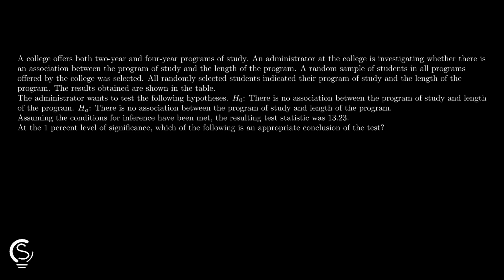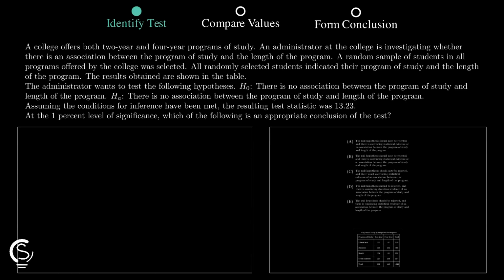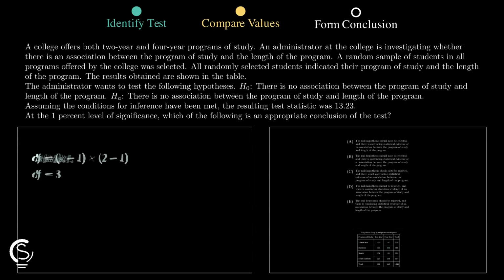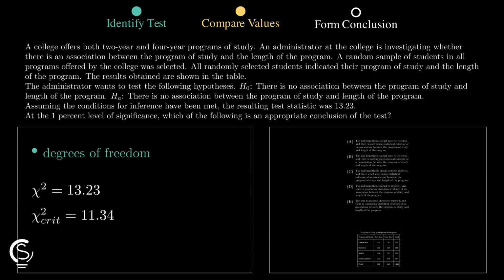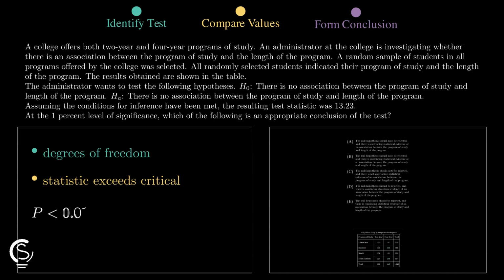2025 AP Statistics MCQ 20 in 60s ⏱️ | Chi-Square Test of Independence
2025 AP Statistics MCQ 20 solved in 60 seconds! ⏱️ Watch this step-by-step breakdown of the Chi-Square Test of Independence.

In this video, we analyze a contingency table comparing the program of study (Liberal arts, Business, Health, Social sciences) with the length of the program (Two-Year vs Four-Year).

Given a test statistic of 13.23 and a significance level of 0.01, we determine the correct conclusion by calculating the degrees of freedom and comparing the statistic to the critical value.